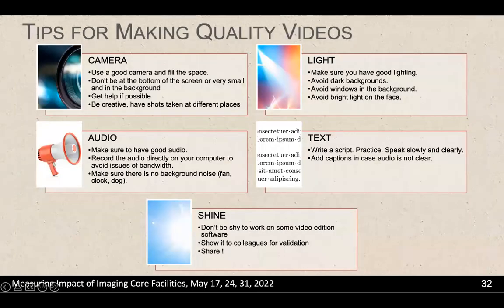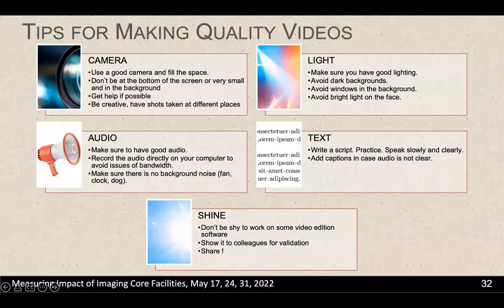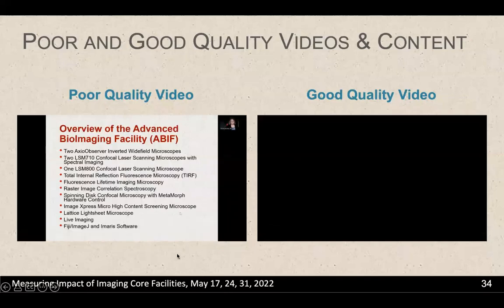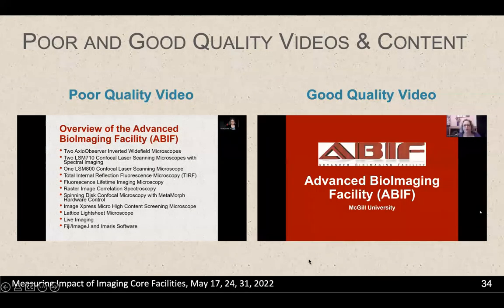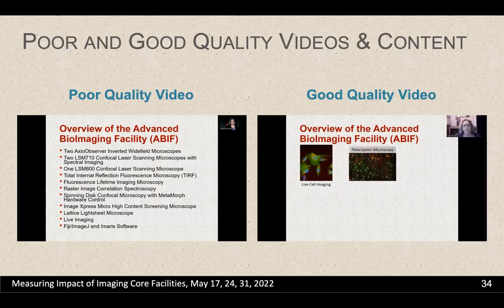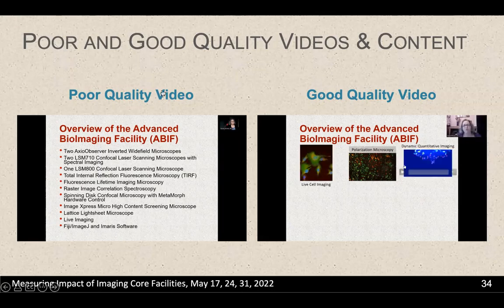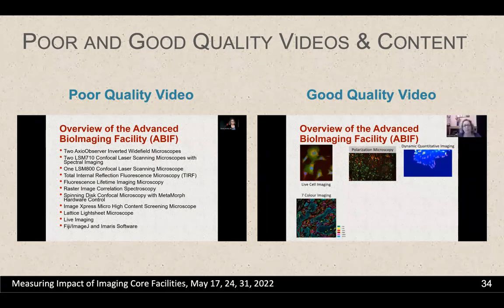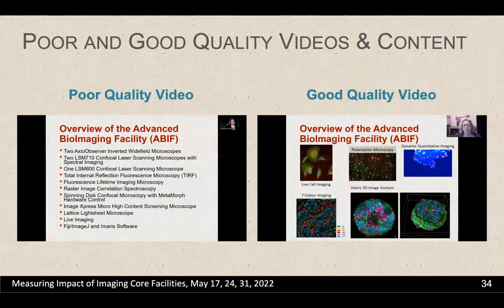Impact workshop #2: Making quality videos